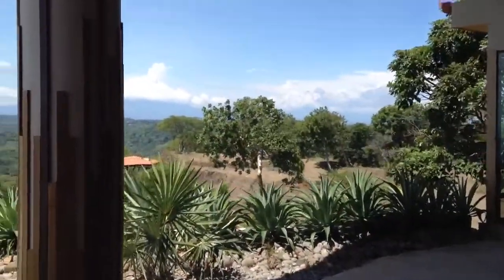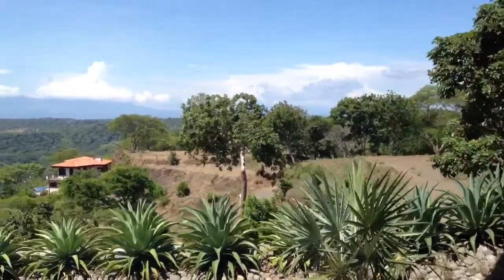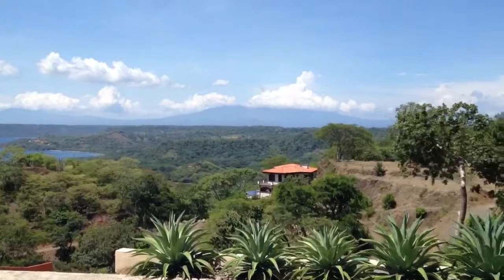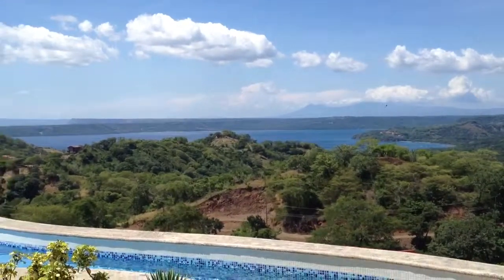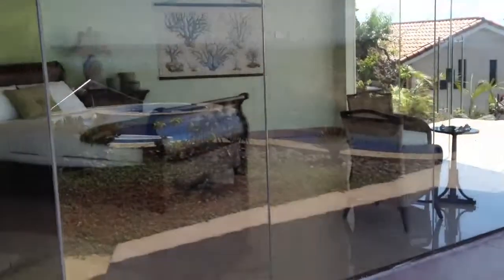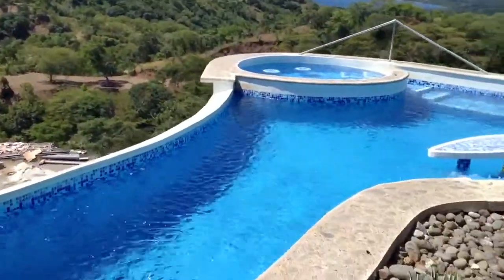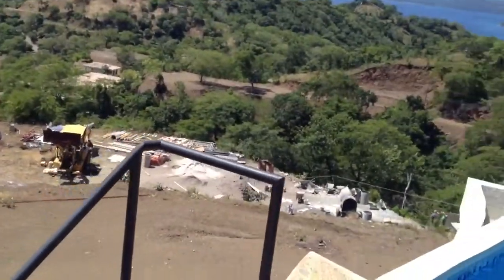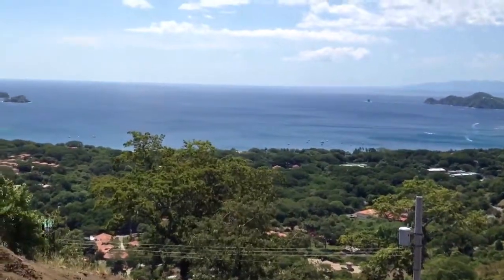Ocean view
850